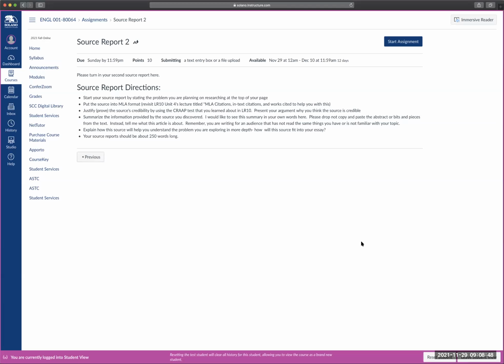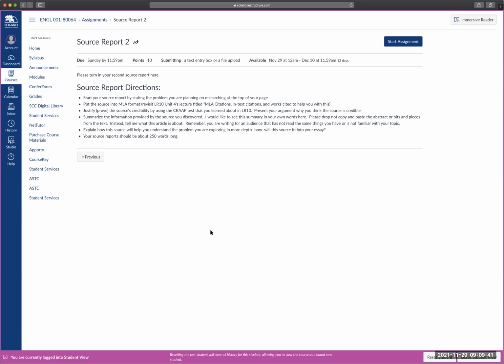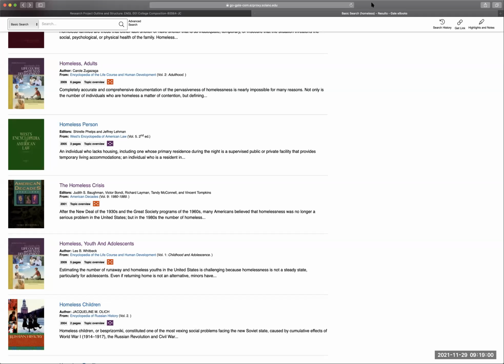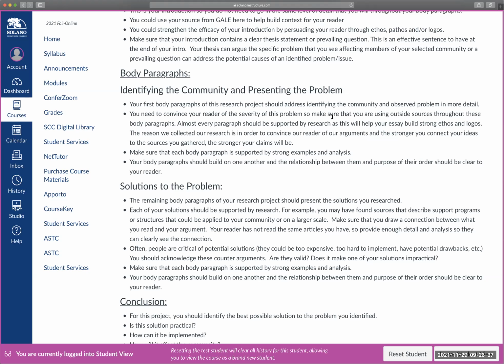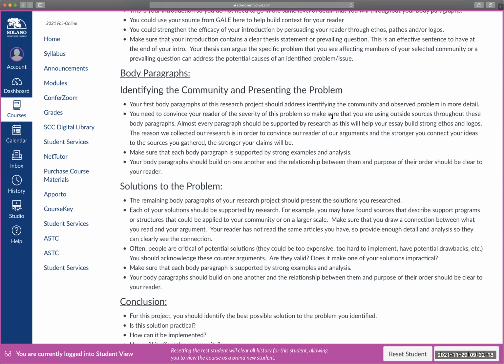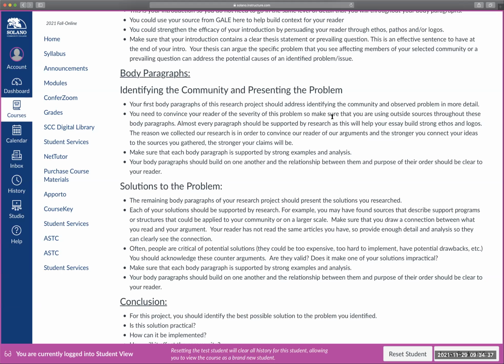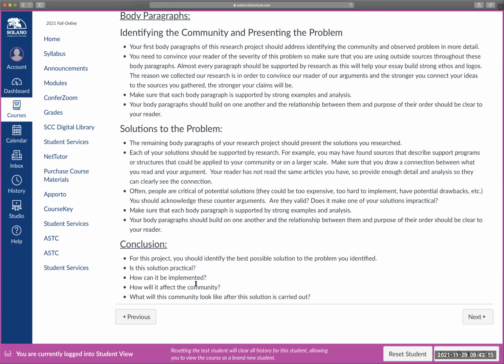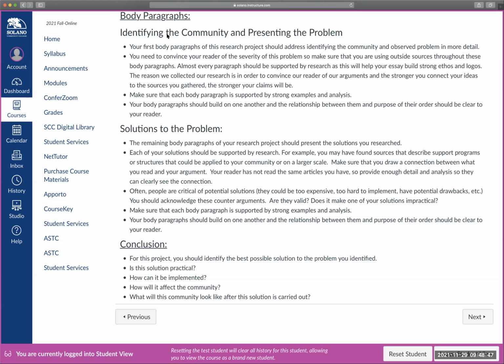Fall 21 Research project structure